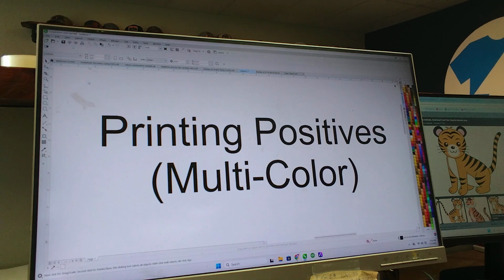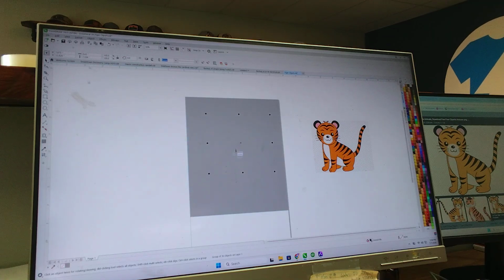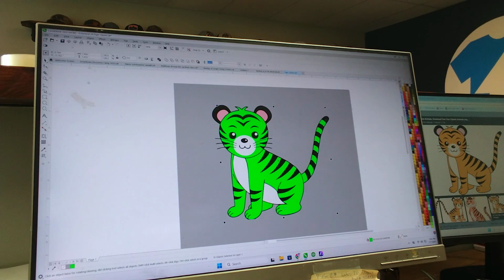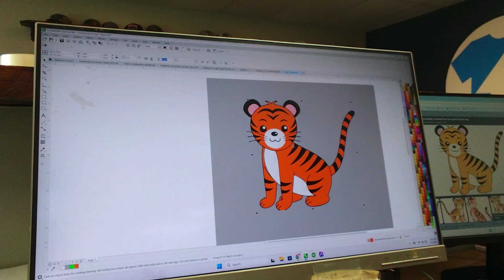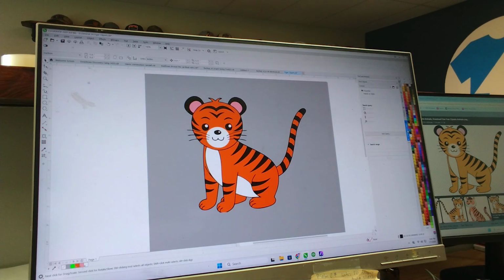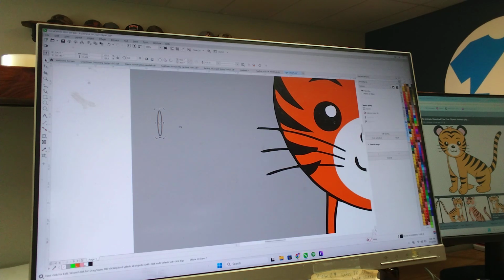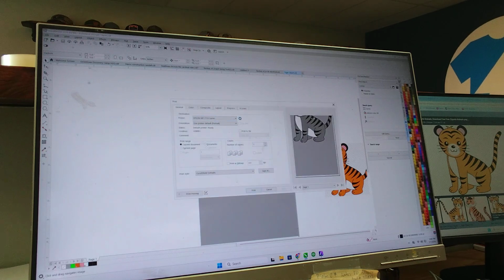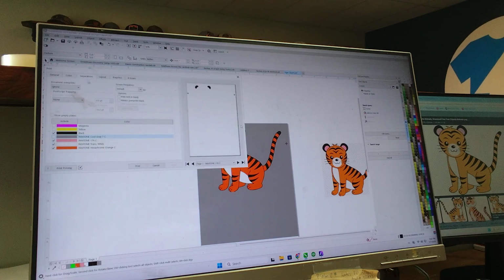Printing Multi-color Positives